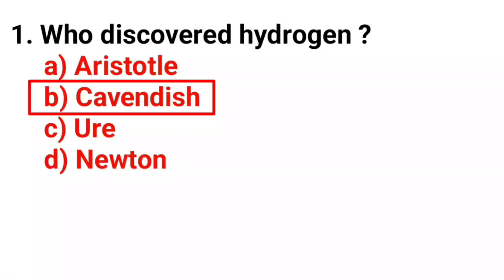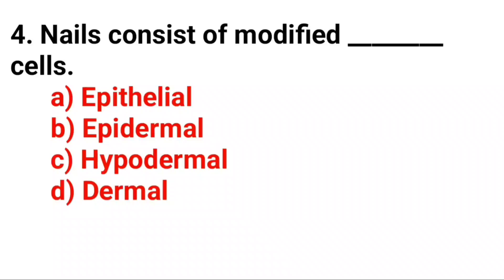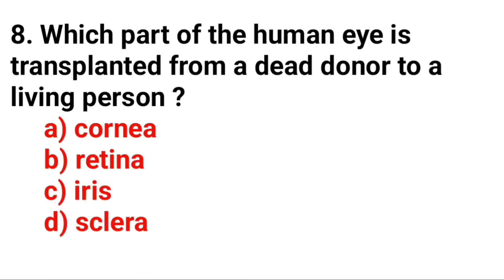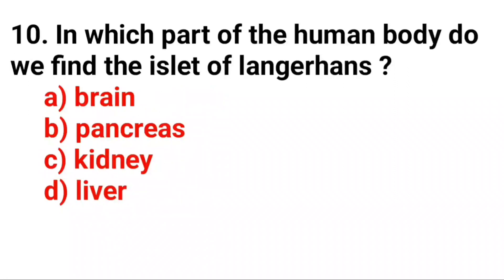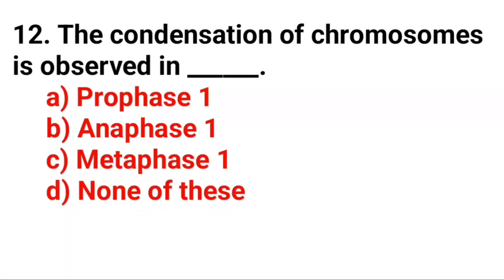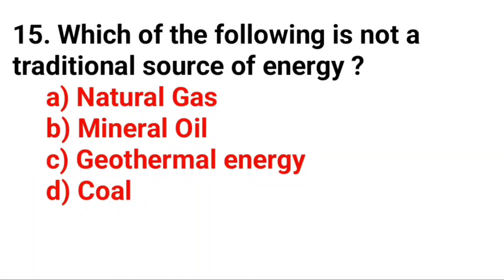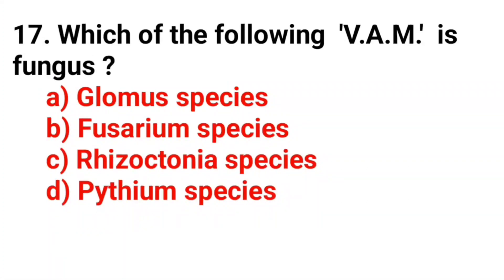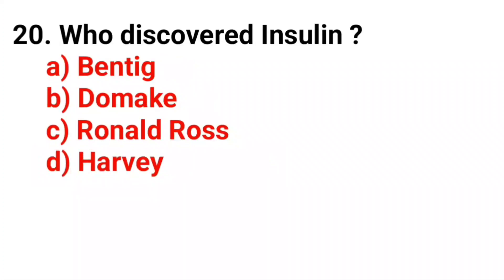Top 20 Science GK || General Science Questions And Answers || Science Quiz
ScienceGK||ScienceGK#generalKnowledge